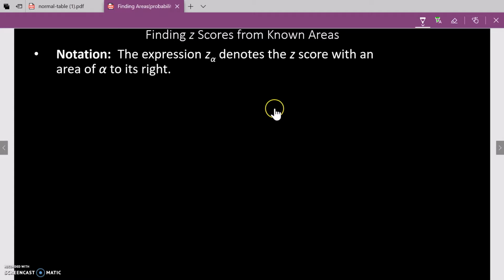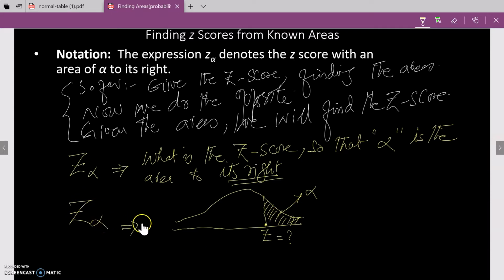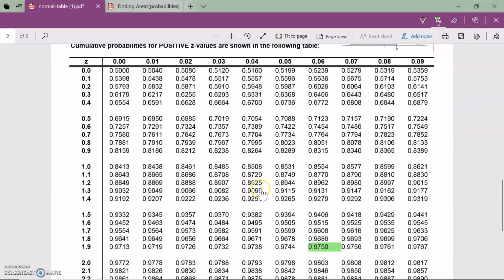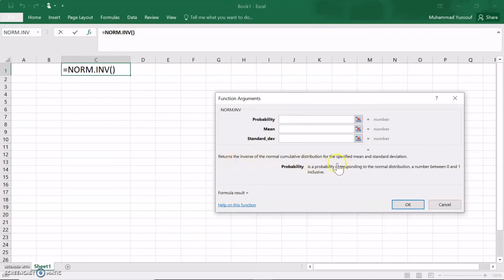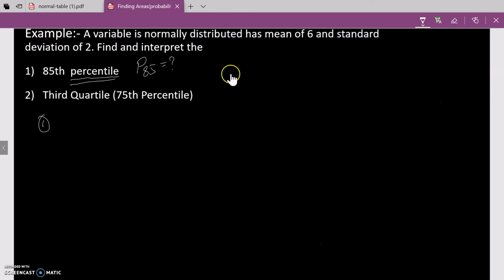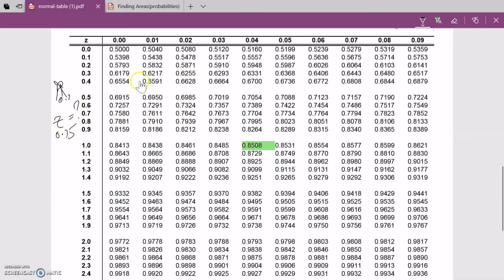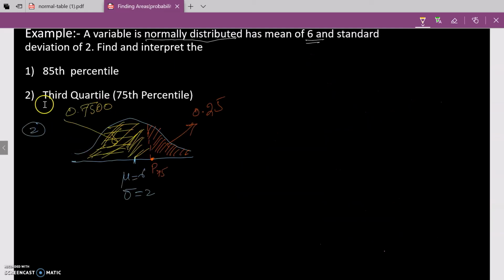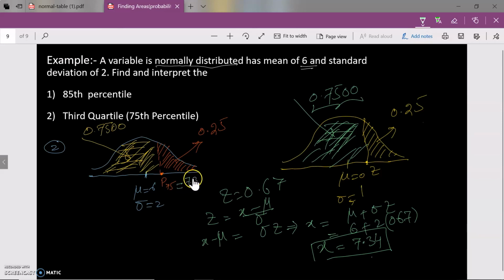Chapter 6--fourth Video